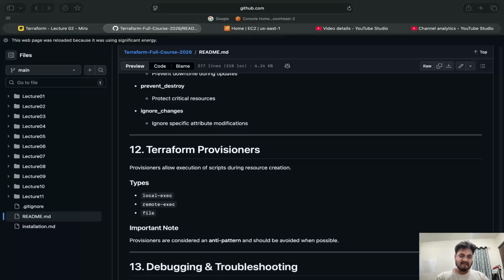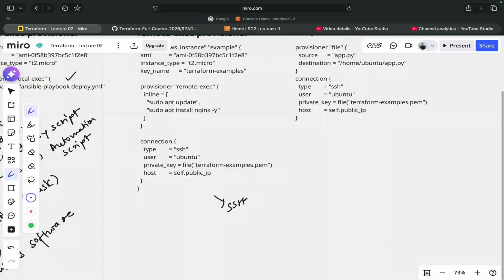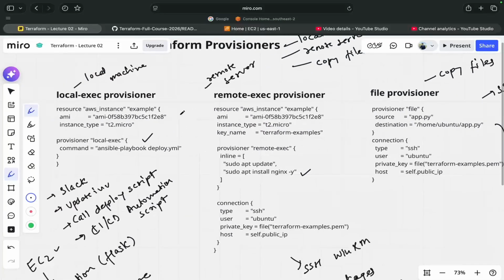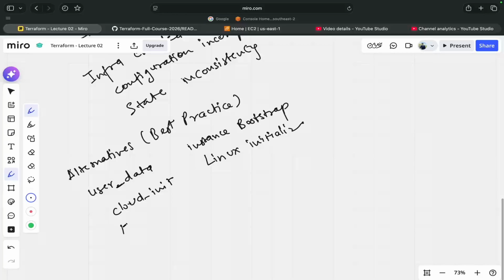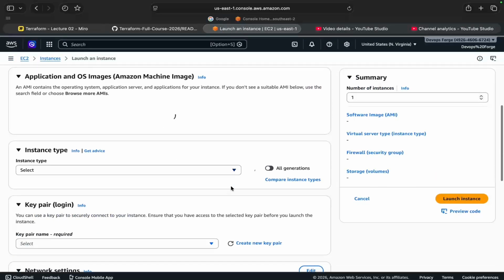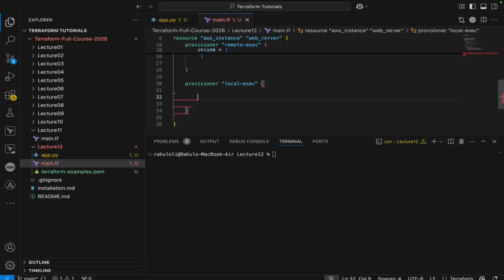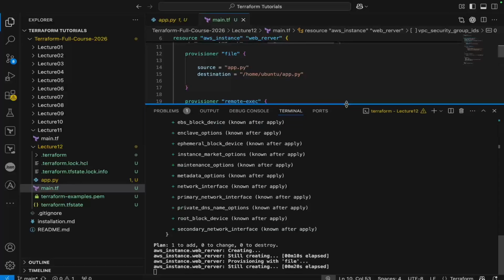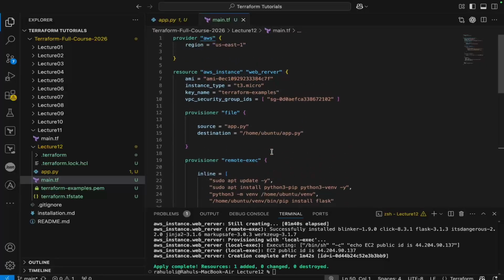Should You Avoid Terraform Provisioners? Think Like a PRO!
Learn Terraform from basics to advance
Terraform real world examples
Terraform course 2026
Best terraform course
Terraform modules
Terraform workspaces
WHY DEVOPS ?